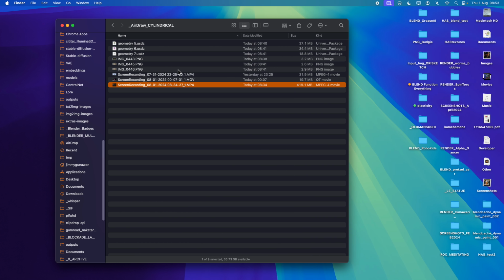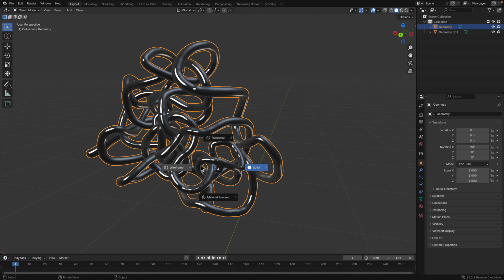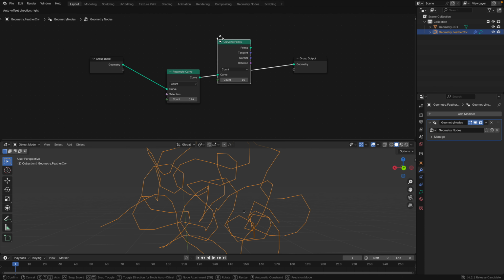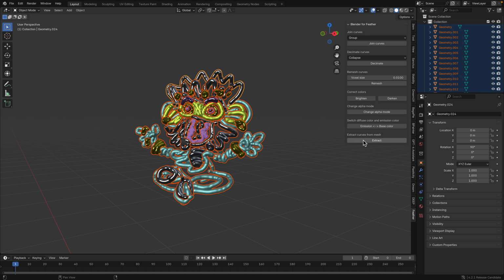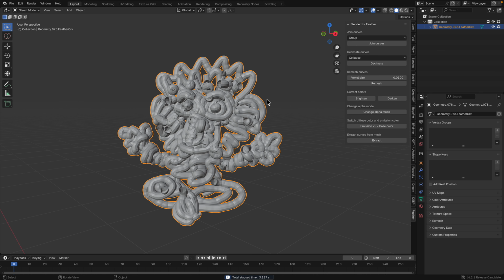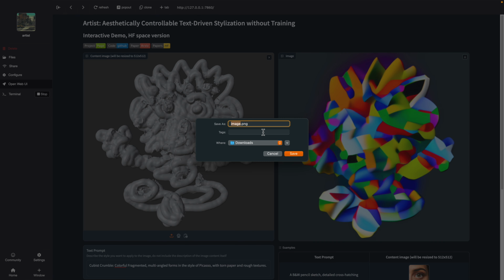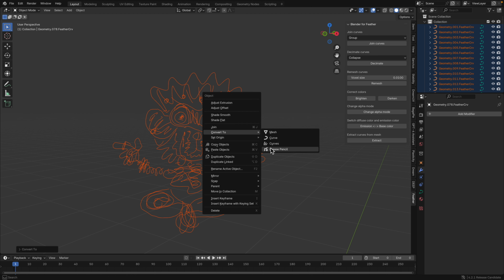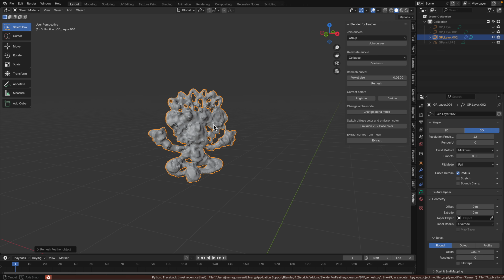BSLIVE / Morphing Spatial Doodle into Blender into Infinite Art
In this episode, I am showing a workflow showing how 3D Spatial Doodle can morph into geometry curves inside Blender that you can further process using Geometry Nodes and Grease Pencil.

Further on you can use AI to style it further infinitely using something like
* Artist: Aesthetically Controllable Text-Driven Stylization without Training

* AVP app: Air Draw